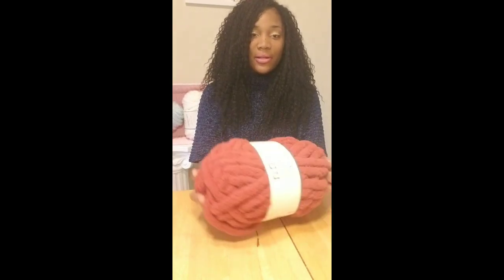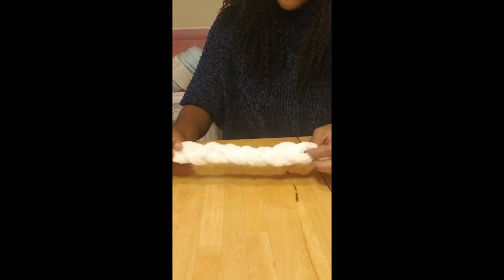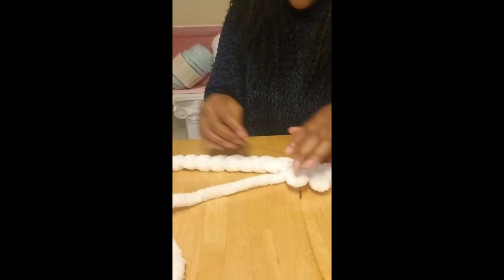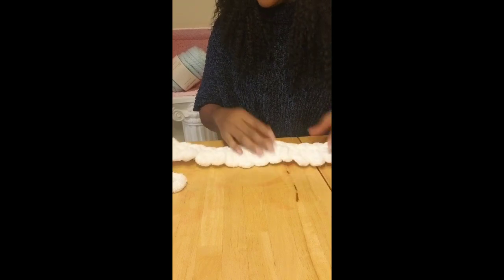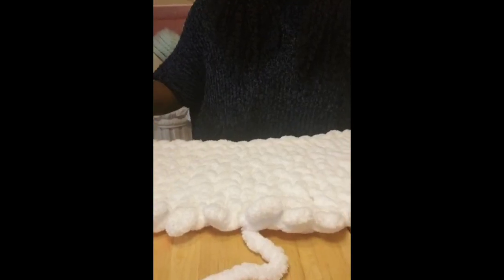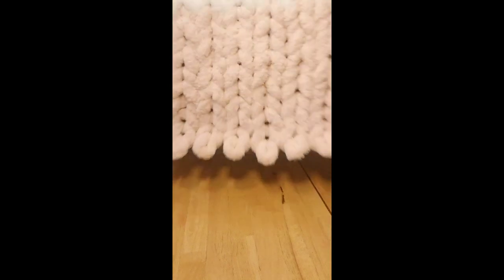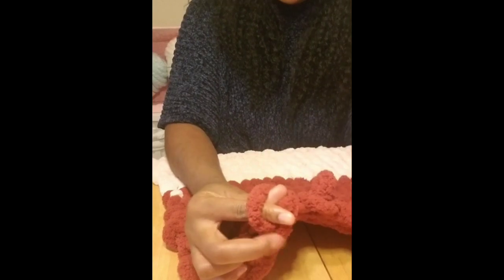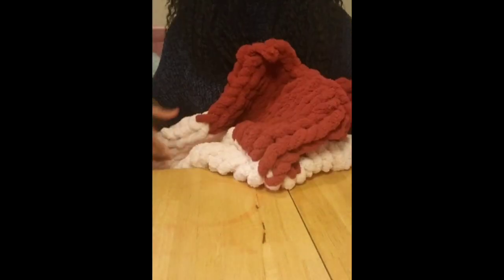How To Hand Knit a Chunky Blanket -Beginner Knitting Tutorial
In this video I will be showing you how to hand knit a chunky blanket using a basic knit stitch.